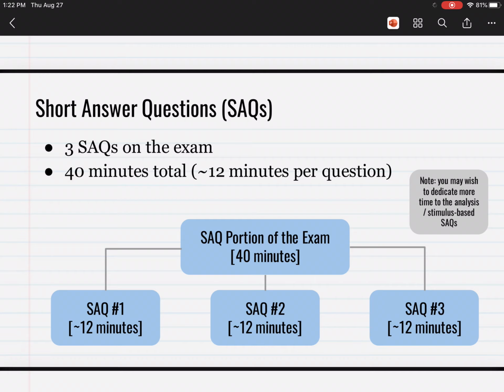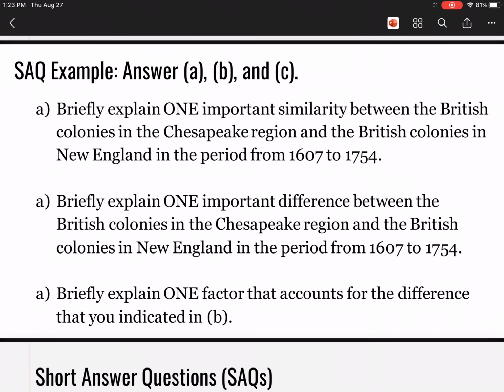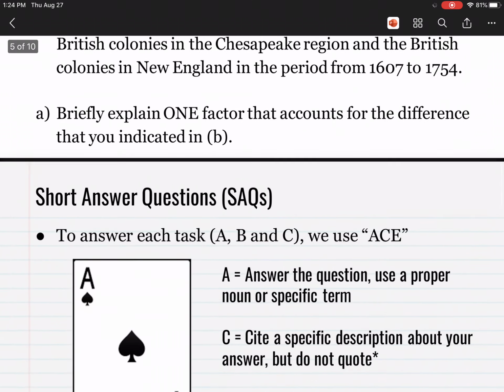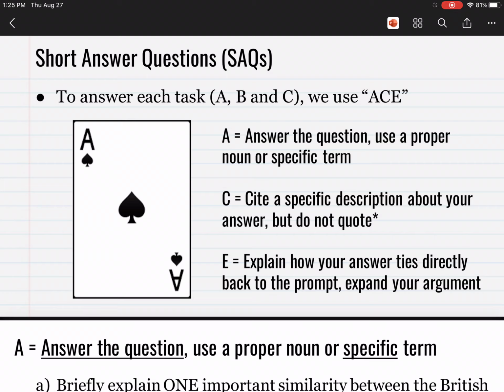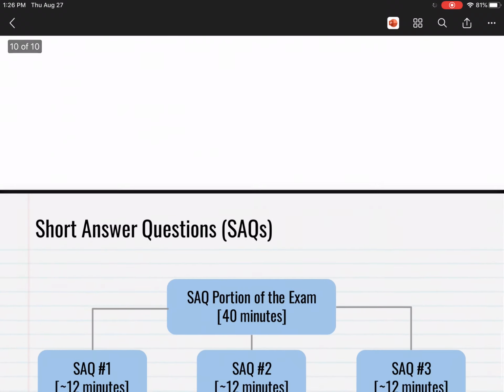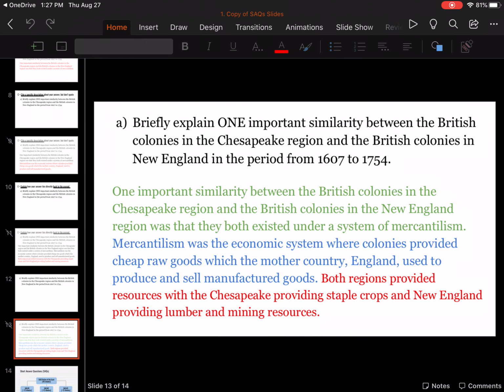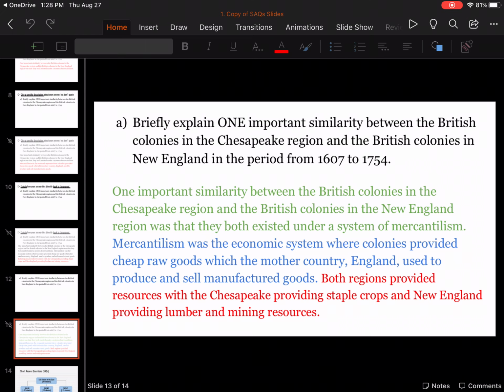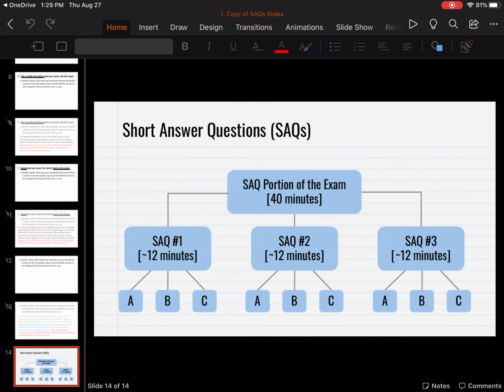APUSH SAQ Explanation